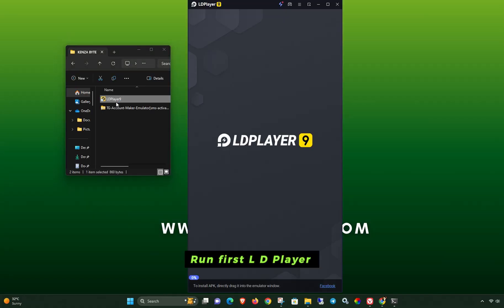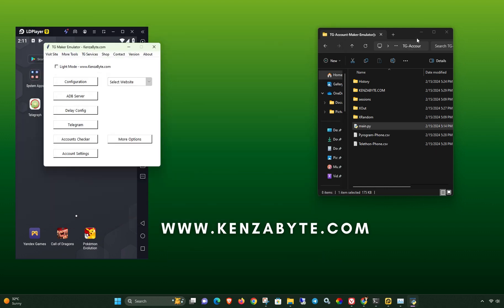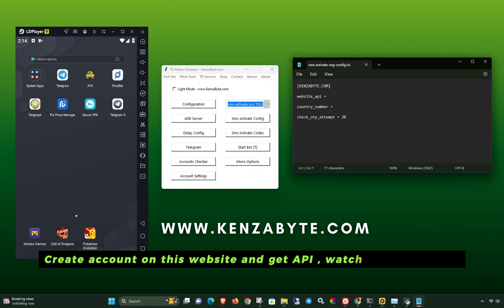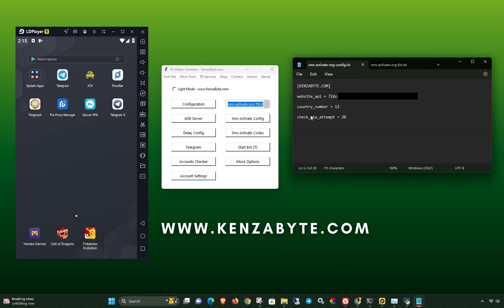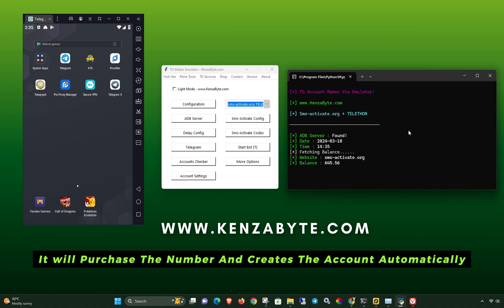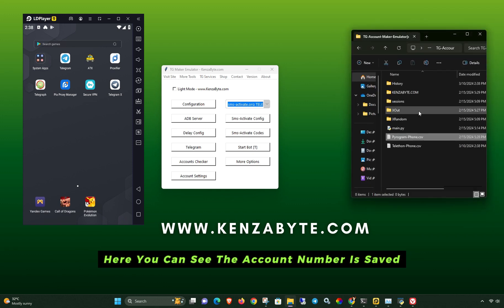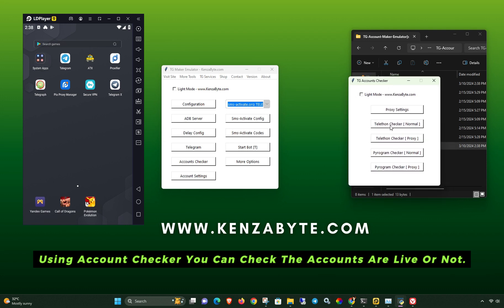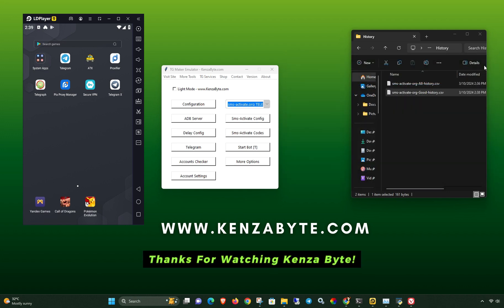Telegram Unlimited Account Creator using SMS-Activate API 2024 | Kenza Byte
if you are looking for a way to create an Unlimited Telegram Account and convert it to sessions format or you want to understand How to get unlimited Telegram accounts from the sms-activate website then follow this video.

Telegram Unlimited Account Creator using SMS-Activate API that Creates Unlimited Telegram accounts automatically by Getting numbers from online virtual numbers providers platforms/websites called  SMS-Activate.

it has both module telethon and program in the video we have shown you with the telethon module option. and it also sets 2 step password to save your account from unauthorized access.

everything will be done fully automatically you just have to set up the API key, and country code so it takes that particular country number from the SMS-ACTIVATE website to make a Telegram account ✅